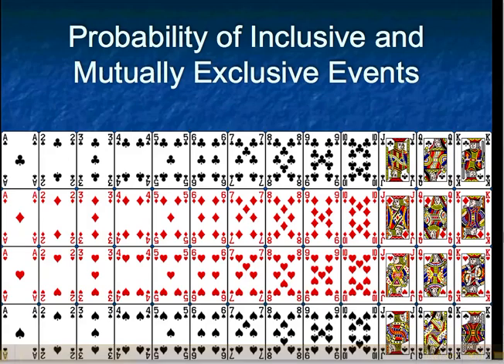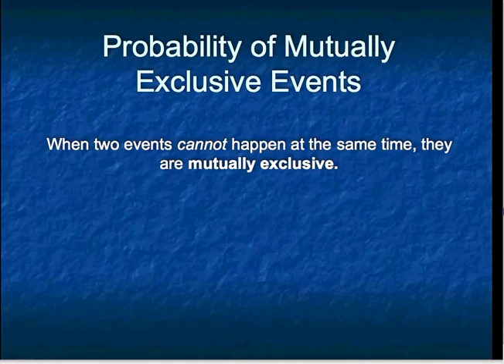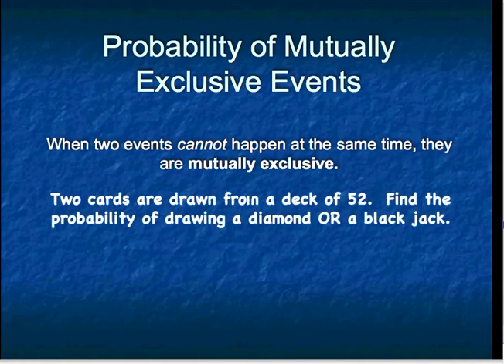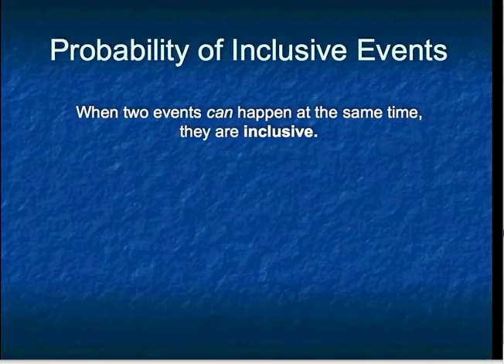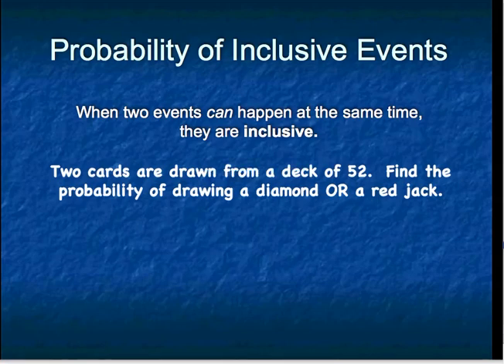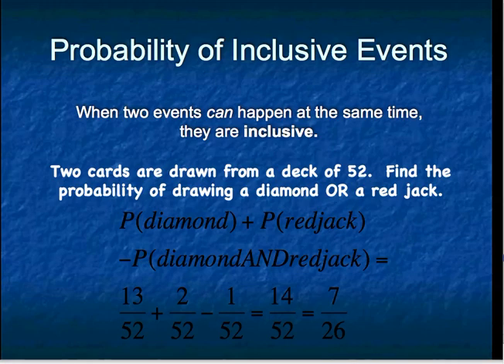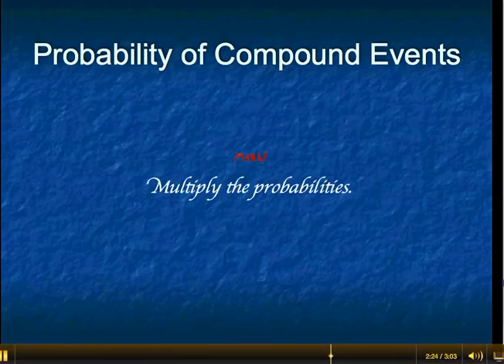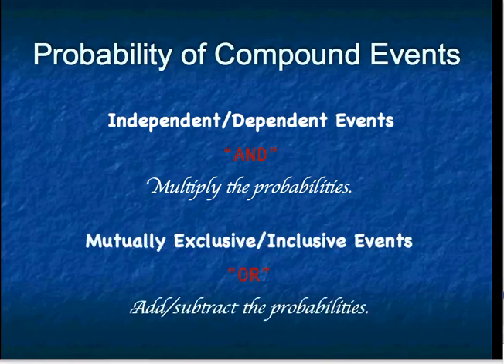Compound Probability: Mutually Exclusive and Inclusive Events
A deck of cards is used to demonstrate the difference between mutually exclusive and inclusive events.

Created Spring, 2010